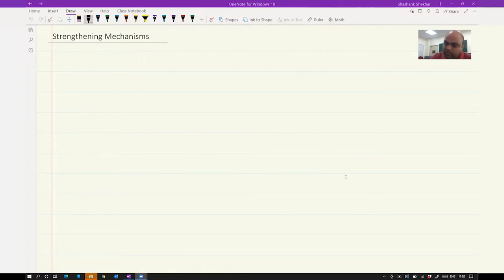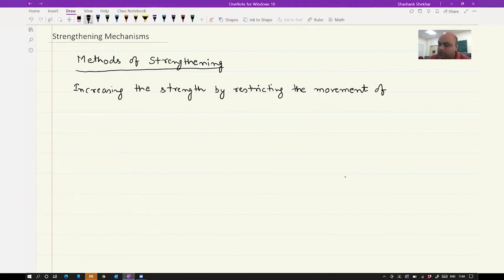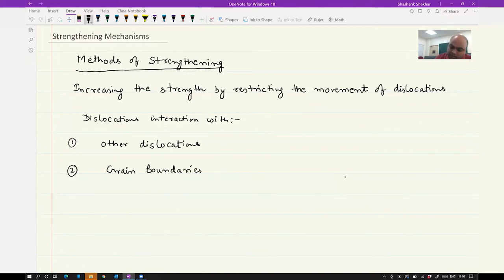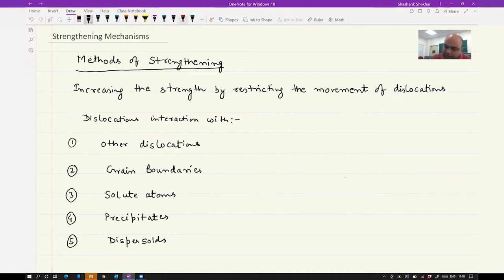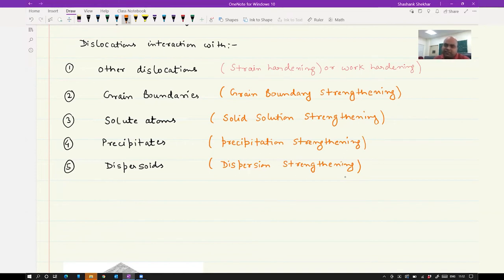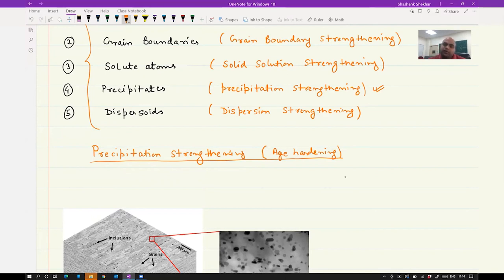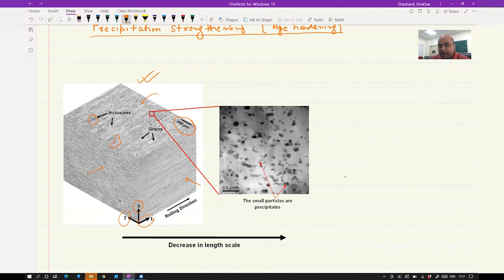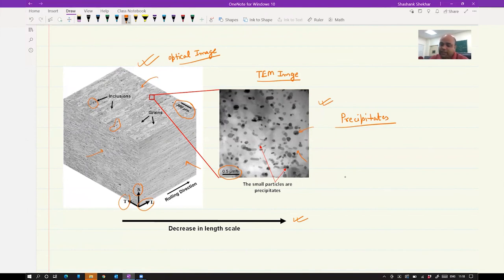Strengthening Mechanisms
Course Name : Mechanical Behaviour of Materials (Part – I)